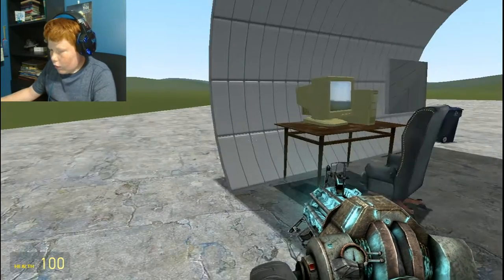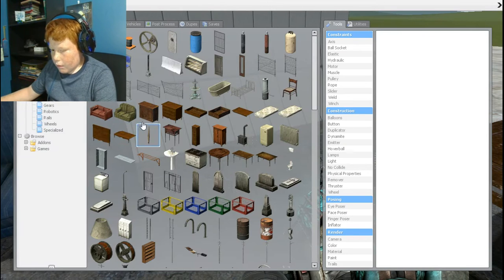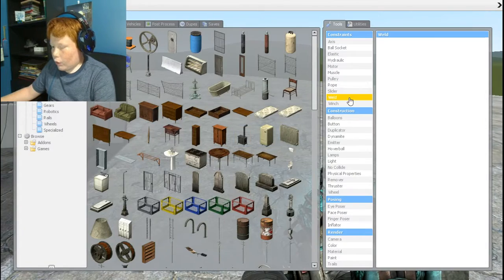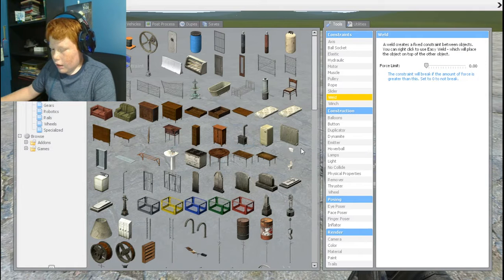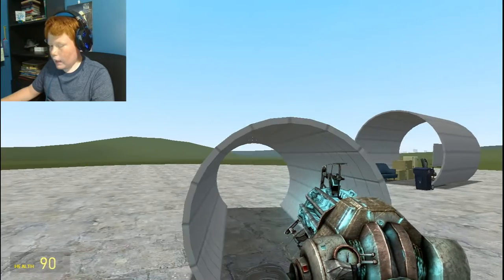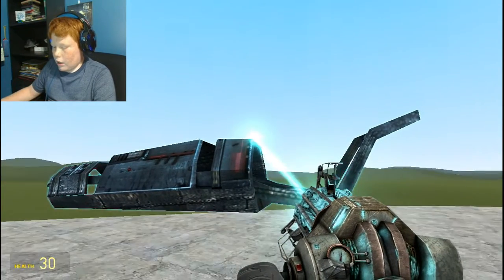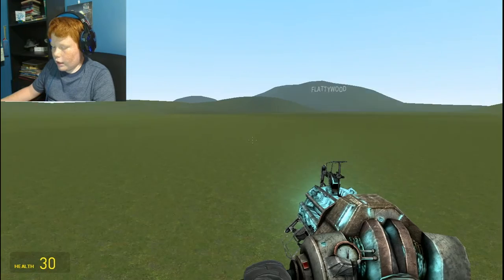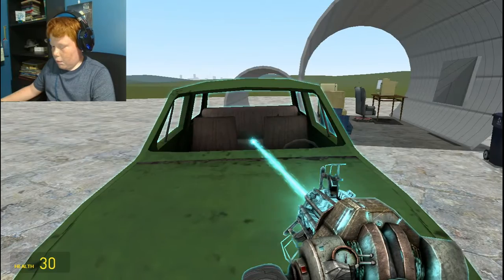House decoration! l Garry's mod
A lets play on gmod.